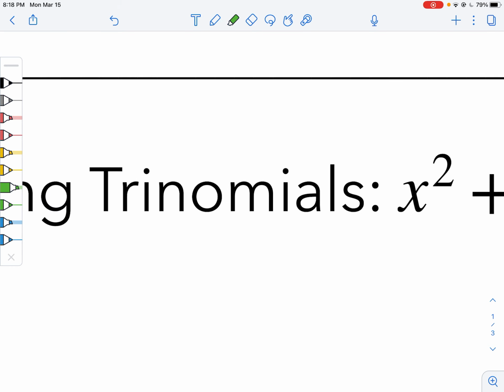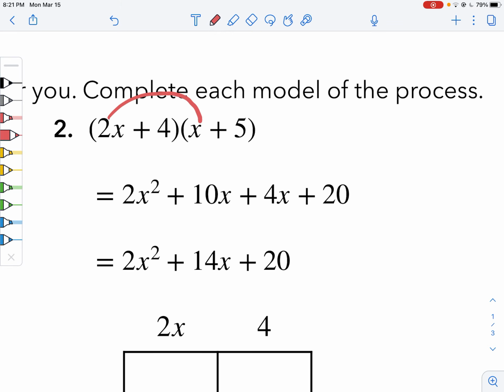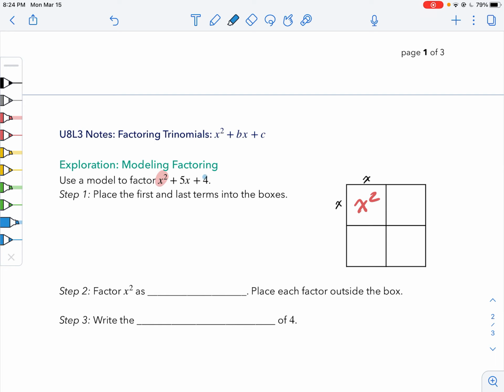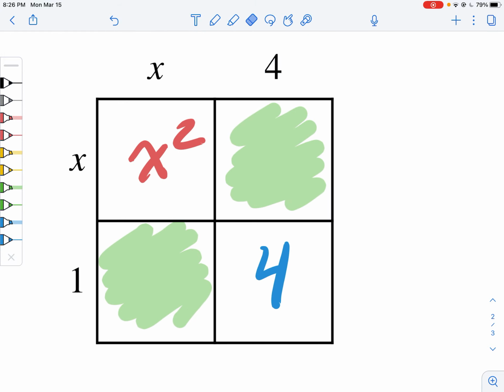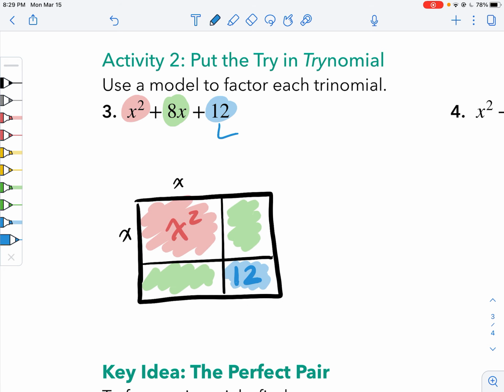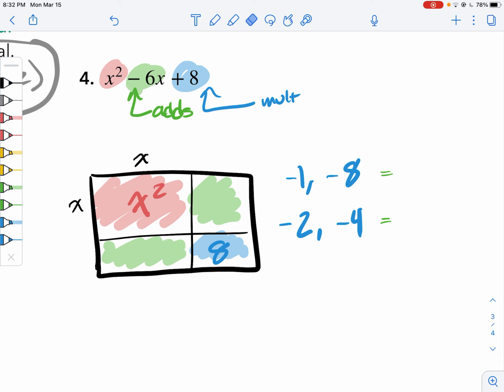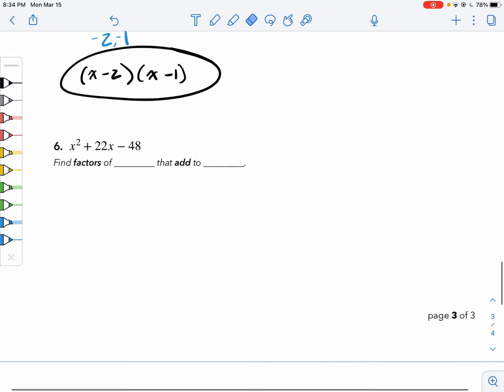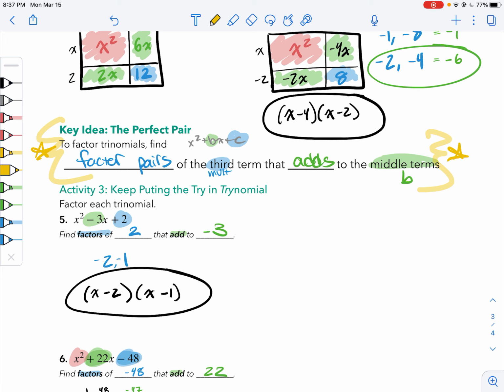U8L3 Factoring Trinomials Intro